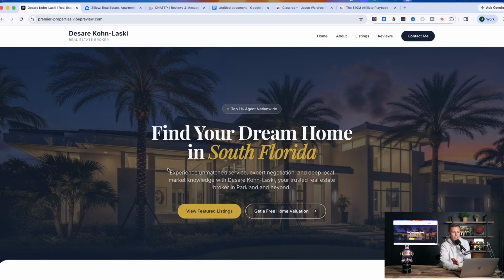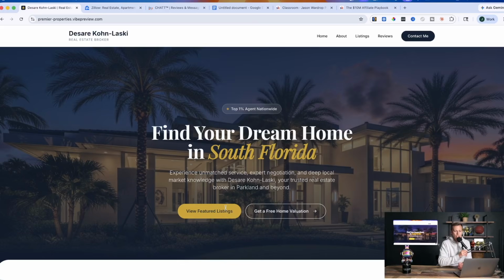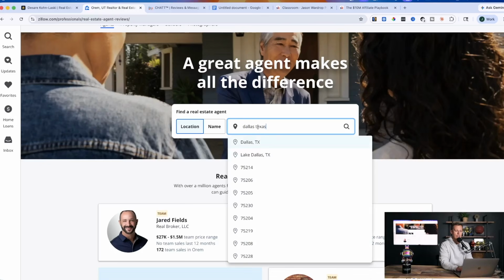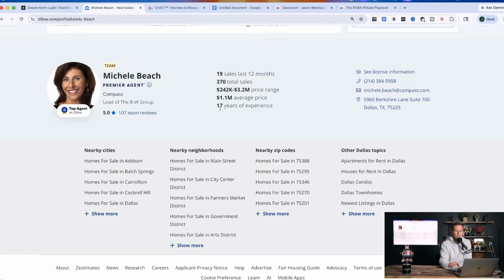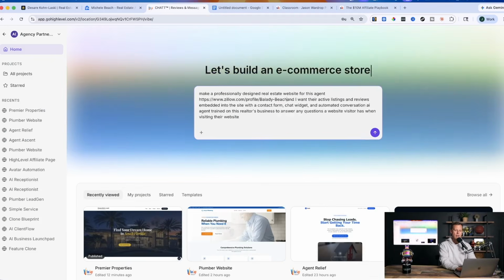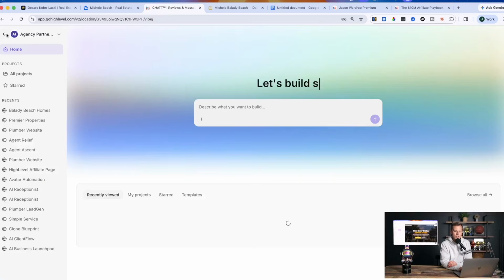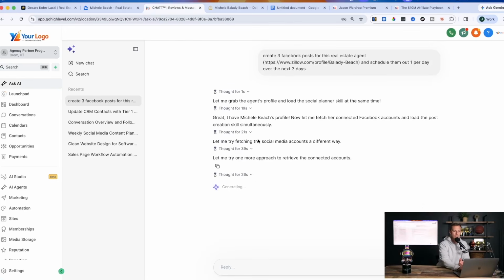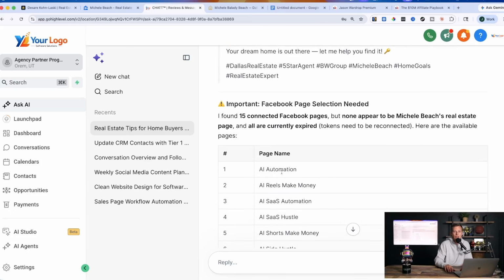The 5-Minute Zillow Hack For EASY Clients (299/mo)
Looking to get started with HighLevel?